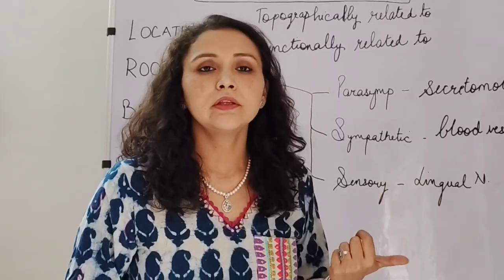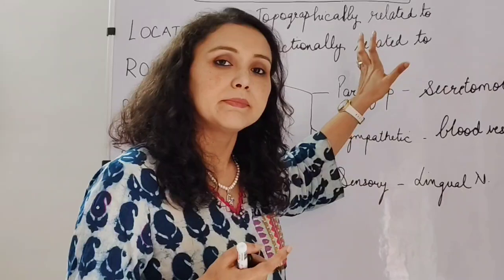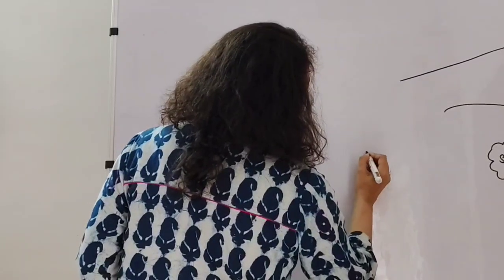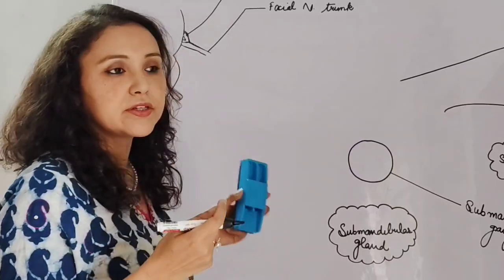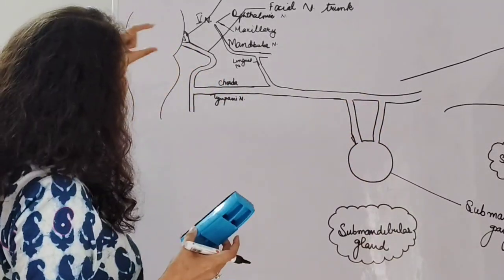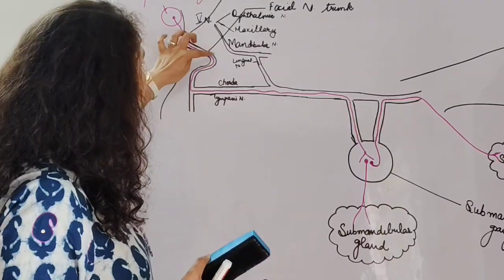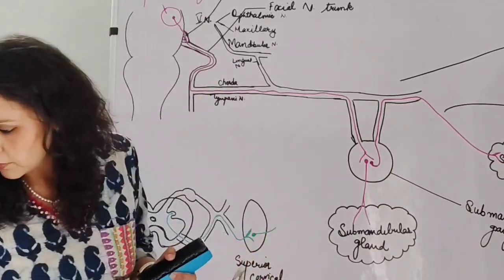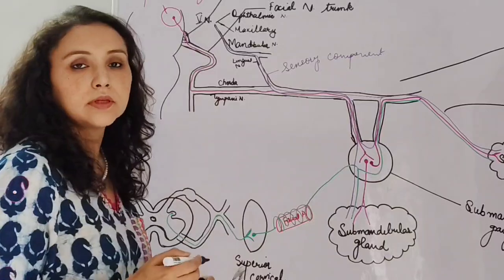ANATOMY OF SUBMANDIBULAR GANGLION